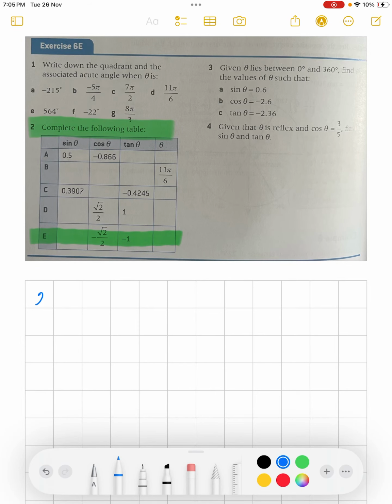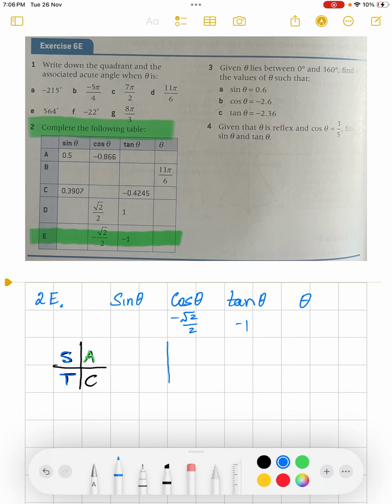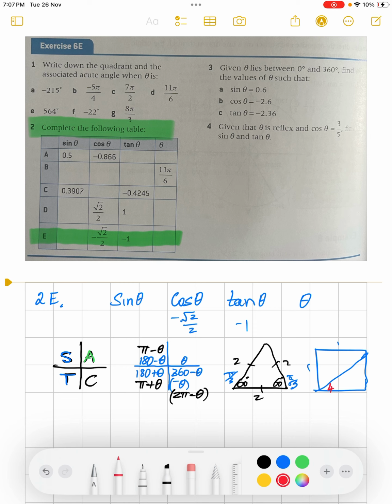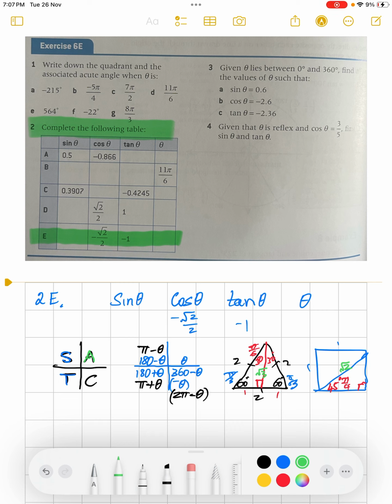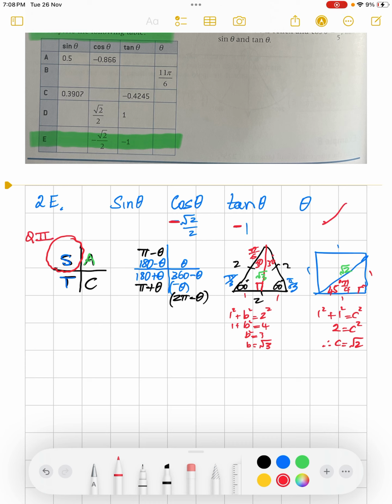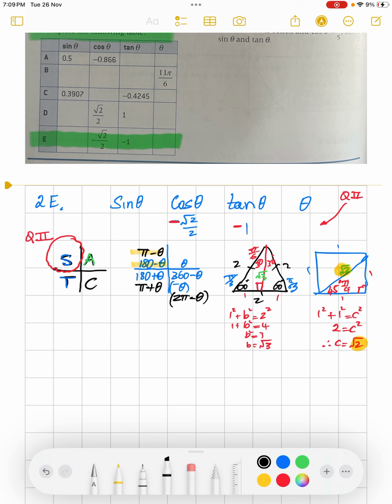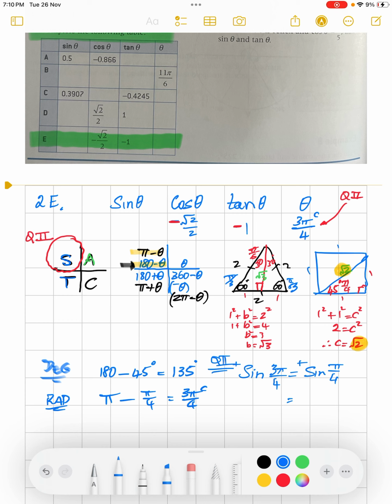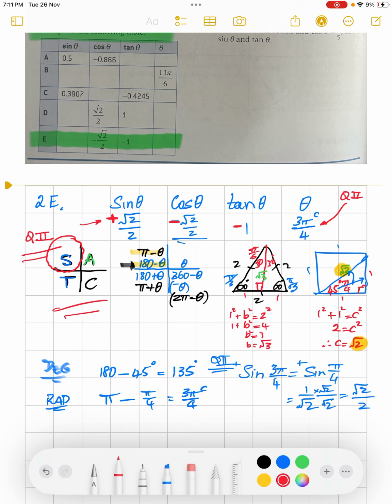Cos theta = -sqrt(2)/2, tan theta = -1, find sin theta and theta Mr L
IB Maths AA HL Practice Trigonometry Ex6D Q2E